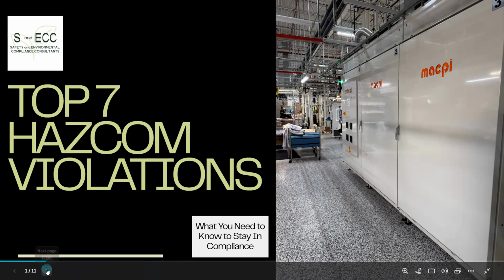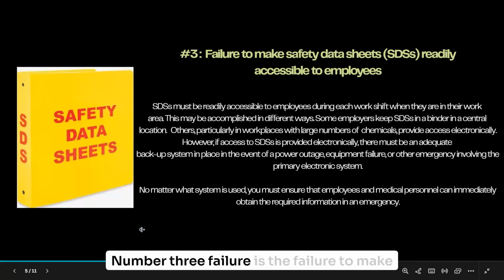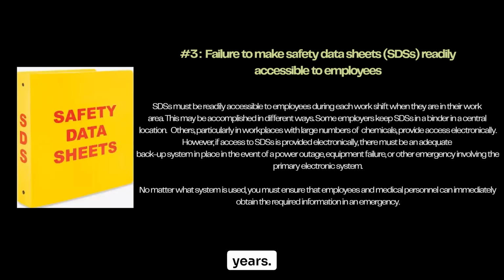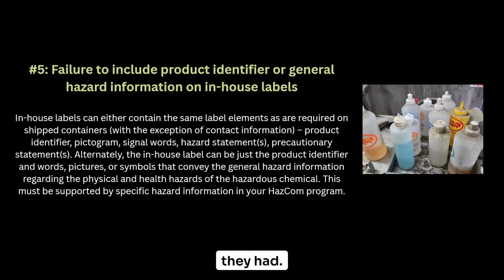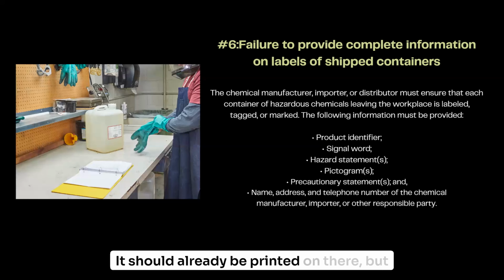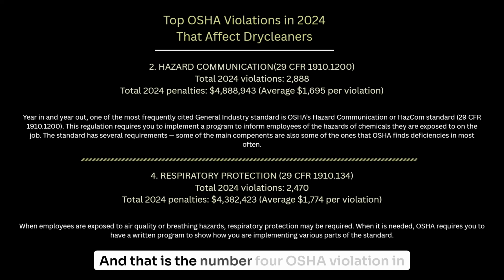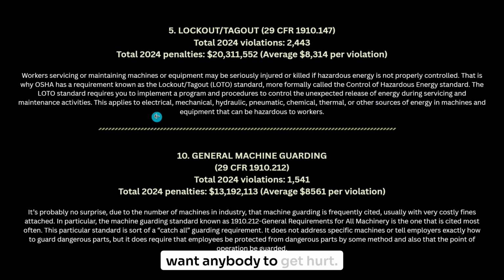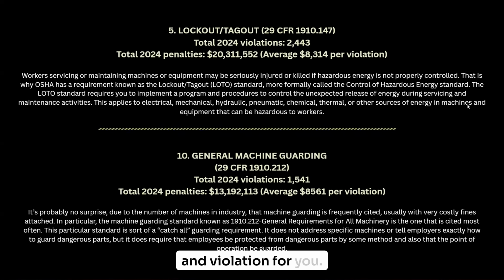Behind the Seams - Top 7 HAZCOM Violations (Nov 6, 2025)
The conversation delves into the Top 7 HAZCOM violations, how to prevent them, and how to keep your business/employees safe.

Sue Kratz and her business partner, Katey, run the Heartland Fabricare Association and Safety and Environmental Compliance Consultants. They emphasize the importance of adhering to OSHA's Hazard Communication Standard (HAZCOM), which requires businesses to inform employees about hazardous materials they might encounter.

Sue highlights that even common household items like hand sanitizer and Windex can be hazardous if misused. The discussion covers the necessity of having a written hazard communication program, proper labeling of chemicals, and maintaining safety data sheets (SDS) for all chemicals, including those no longer in use.

They stress the importance of training employees on these standards before they start working, as well as the potential fines for non-compliance. Katey adds that OSHA fines have increased and emphasizes the importance of addressing any known safety issues promptly to avoid severe penalties. The session concludes with a reminder to document all training and policies, ensuring employees sign off on them annually.